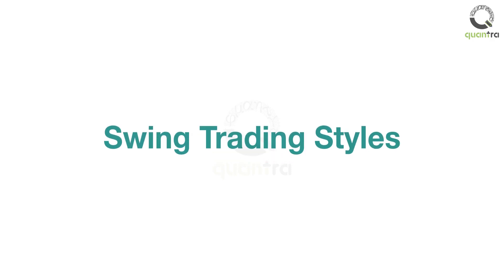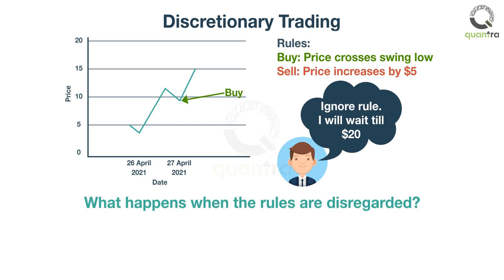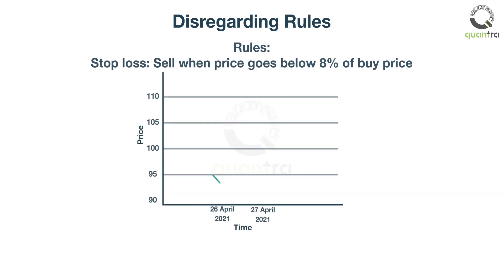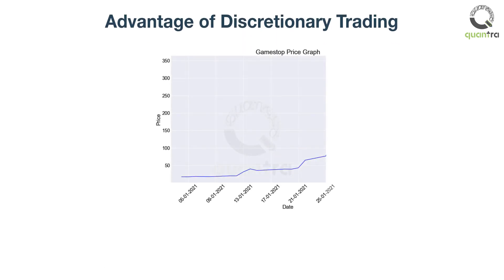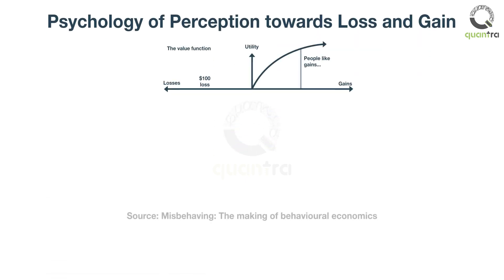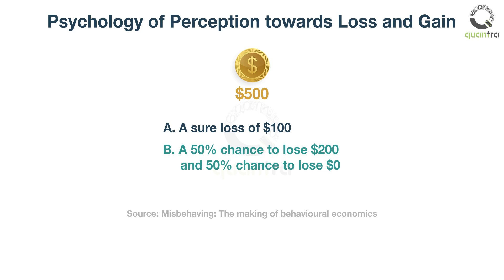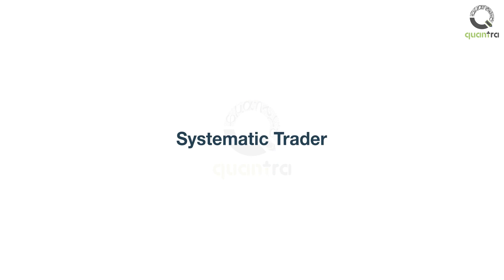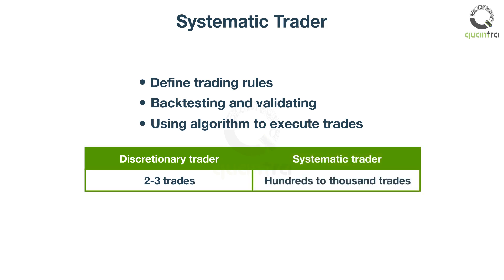Styles of Swing Trading | Swing Trading Strategies | Quantra Course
Welcome to this video on different swing trading styles. These can be classified as  discretionary and systematic style.
After completing this video, you will be able to describe both the styles and differentiate them.
Discretionary swing traders might define some rules to enter and exit a trade. However, as the name suggests the trader might use his or her discretion over the rules to take or pass the trade. This decision can be influenced by recent experiences, by instinct or by emotions.
What happens when the rules are disregarded?
As a rule, while driving a car, your tyres should have an optimum level of air. Sure, you can drive a car with a flat tyre, but imagine the damage it will cause. In a similar manner, consider a discretionary swing trader who has defined rules to exit if there is a loss of 8% and not otherwise.
But when you are putting real money in the trade,
emotions can take over fast. You open a position and the position is at a loss of 5%, you are worried and you think it will go down by another 5%. And exit from the position immediately.
But the stock reverses and increases 10% above your buy price. Thus, if you had trusted your rules, you would have been making gains instead of losses.
However, discretionary trading has its own advantages. Sometimes the data available for analysis can be incomplete. And external data suggest limited chances of making a profit from the trade. And discretionary traders can use their judgement to trade better.
Since the discretionary trader is required to make a judgement on each buy and sell decision, the trader is more likely to become emotionally attached.
Human psychology plays an important part too, as demonstrated by the value function. You can see that people perceive gains and losses differently.
While you will be a little happy with a $100 gain, you will be doubly scared when you hit $100 loss. Simply speaking a loss hurts twice as much as the happiness you get for a gain of the same amount.
Let’s suppose you are richer by $500 than you are today. Now you are offered two options. A sure loss of $100. A 50% chance to lose $200 and 50% chance to lose $0.
Logically, if you take option A, you have restricted your loss to $100. Taking option B means you are risking more money just to have a chance to get back to 0. Although, when this experiment was conducted in real life, 64% selected option B. This shows that when it comes to losses, we tend to misjudge and become risk seekers.
In contrast, a systematic trader relies on his strategy to make the correct decision. He defines trading rules and backtests them. He is confident in his trading strategy as he has validated it.
This strategy is then converted into an algorithm using a programming language such as Python. The algorithm takes care of the entry and exit of a trade.
Humans have limited time and brainpower. Thus, a discretionary trader is limited to trade in 2-3 securities. On the other hand, a systematic trader can scale his or her strategy to apply on  hundreds to thousands of securities in different markets.